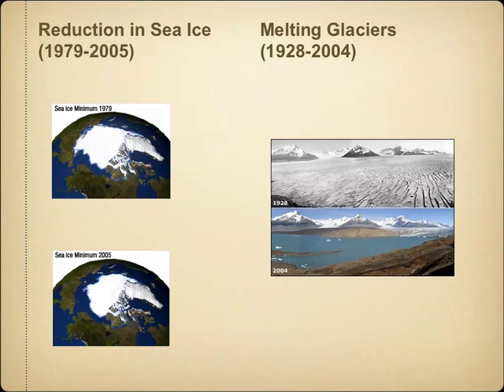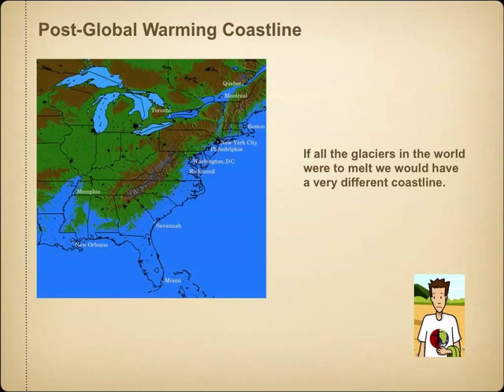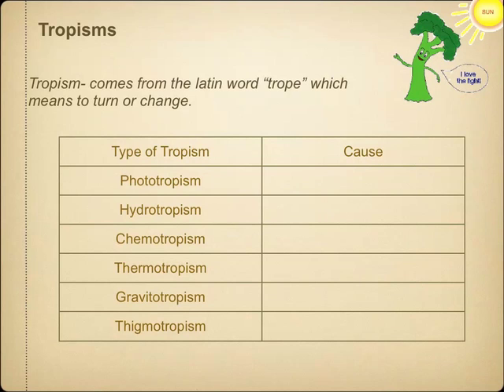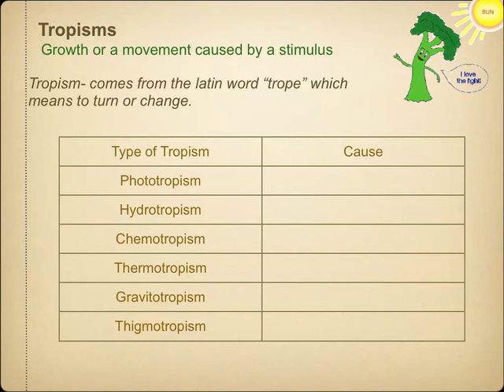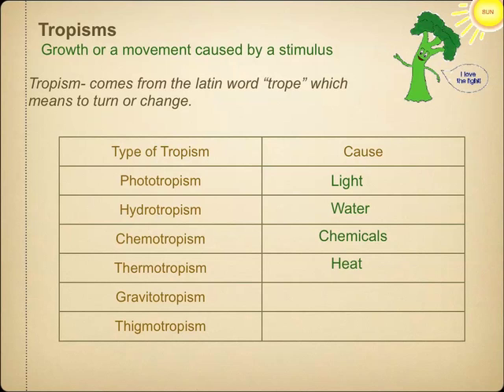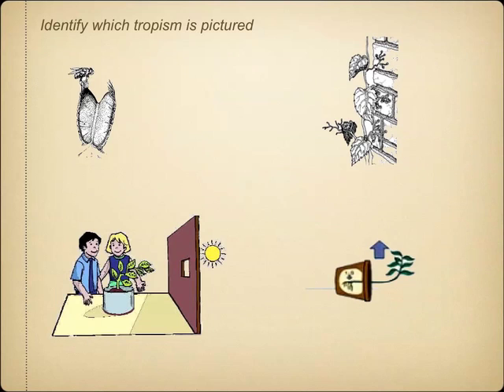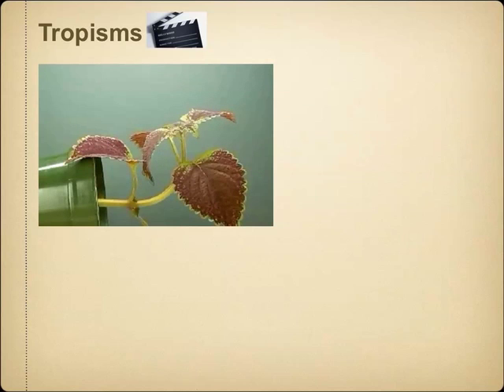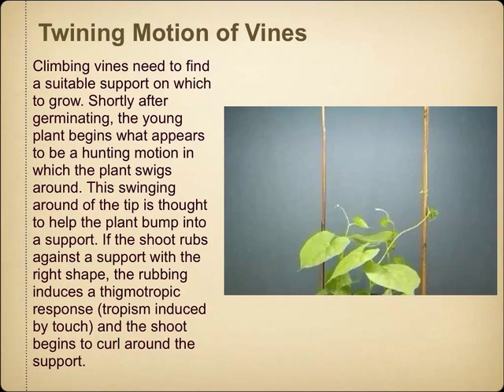SCI 7:8 Climate Change 2 tropism